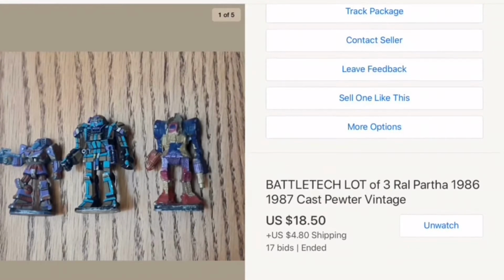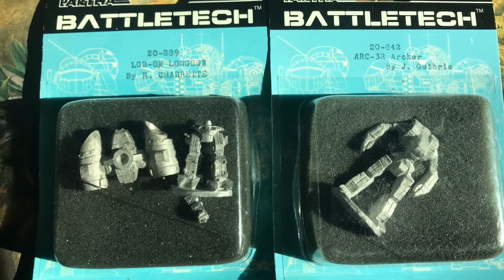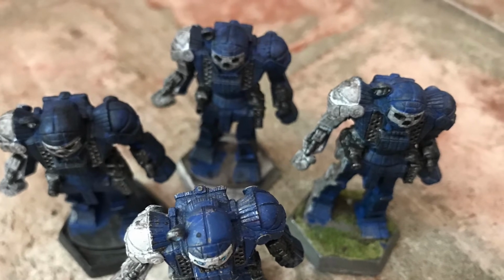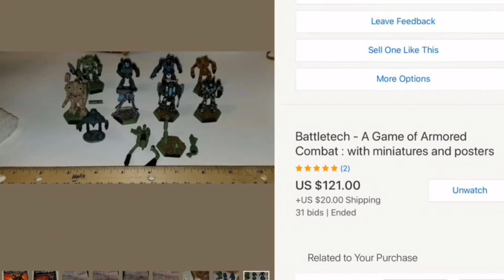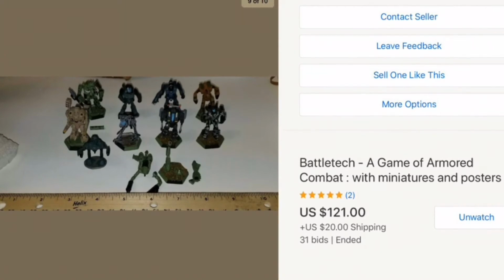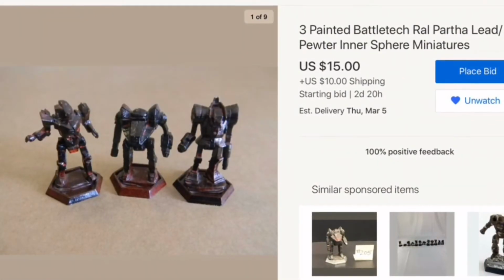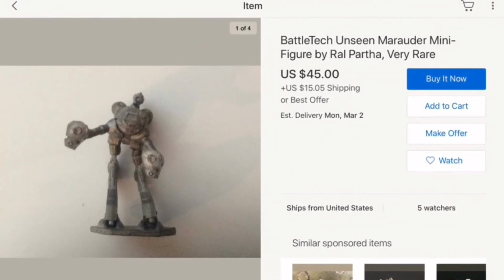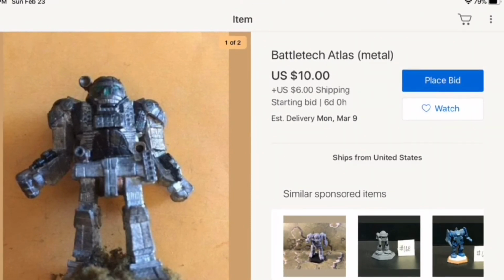Why invest in vintage battletech mechs instead of 3D prints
Why you should avoid buying 3D printed mechs (but selling them is great!)
and buy as many 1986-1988 mechs as you can with your mech budget.